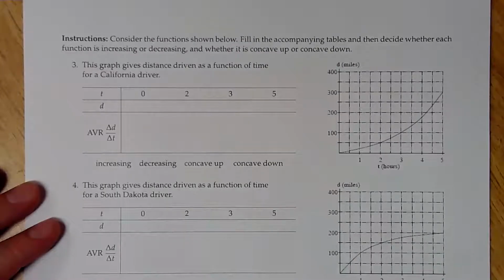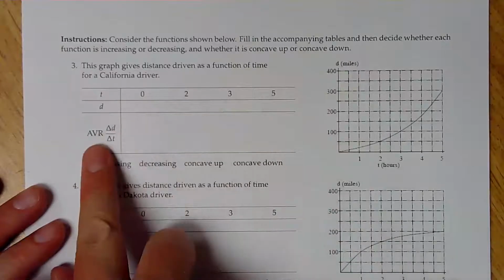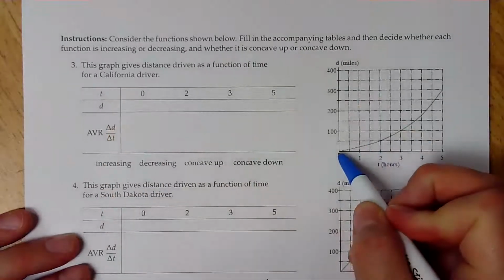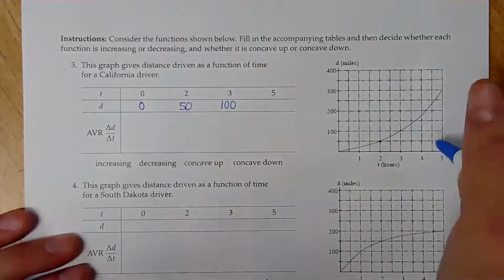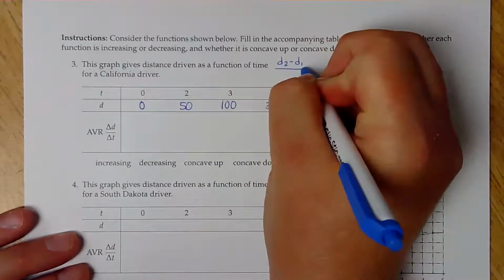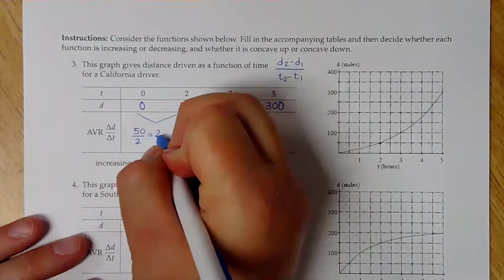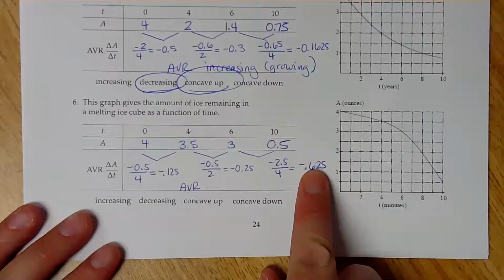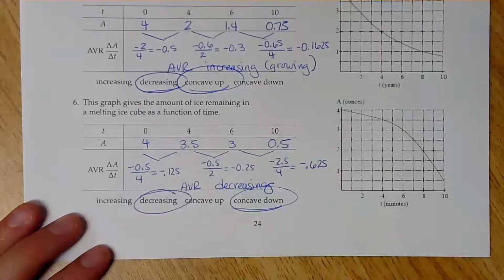Math140 2.6D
four word problems determining concavity from tables  (CW 2.6 #3-6)